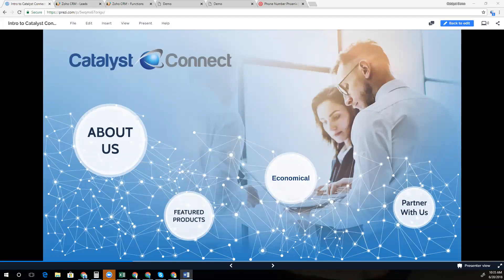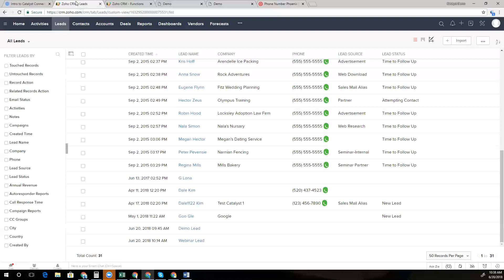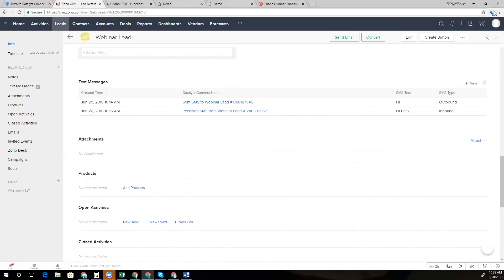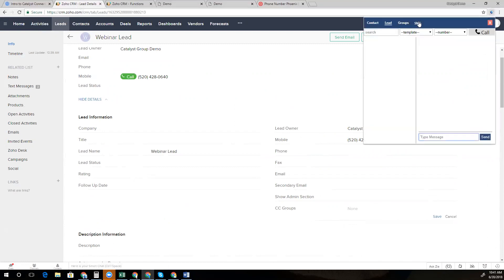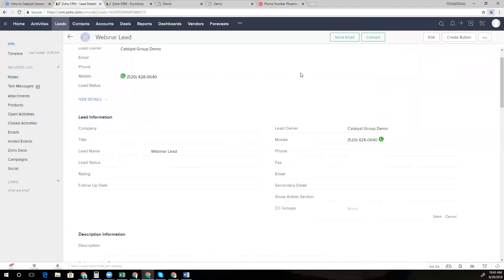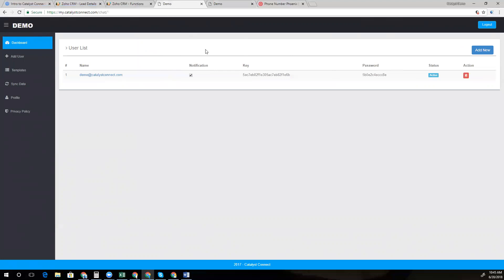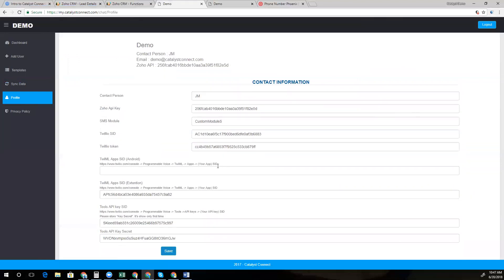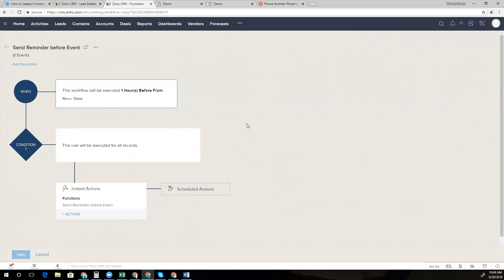Text Messaging and Voice Calls for Zoho CRM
How to use test messaging for Zoho CRM.